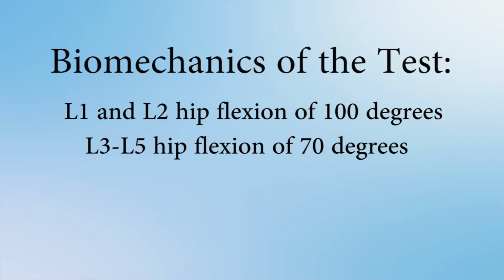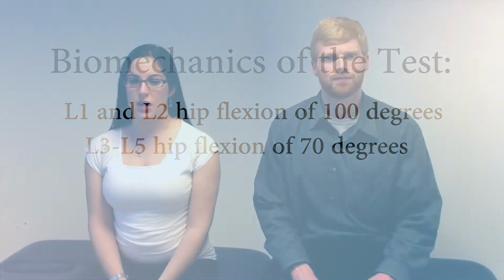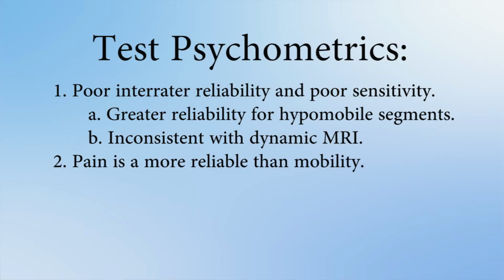Dorsal Glide Test or Anterior Instability Test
An orthopedic test for lumbar instability.